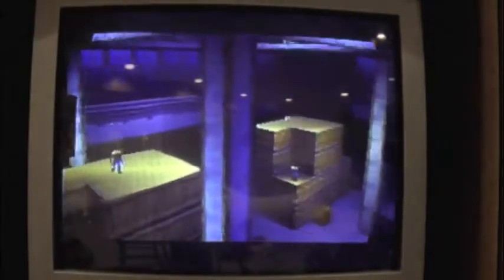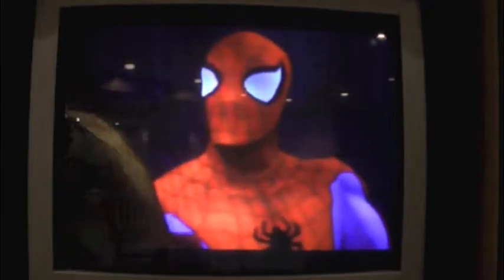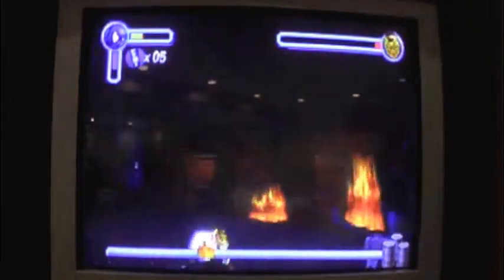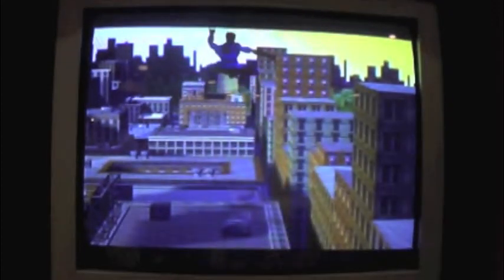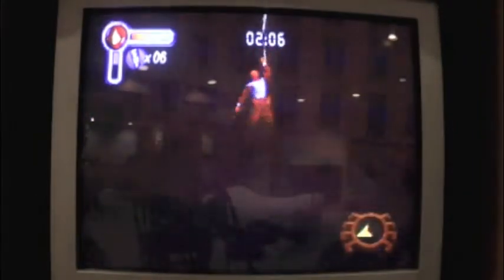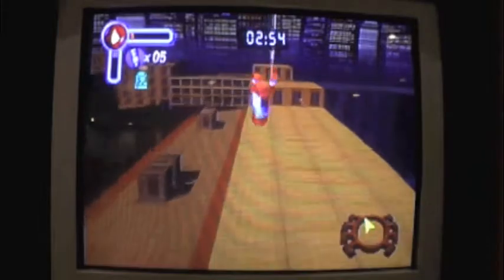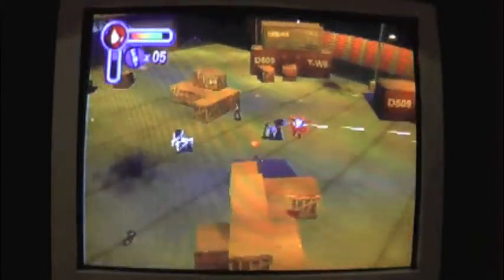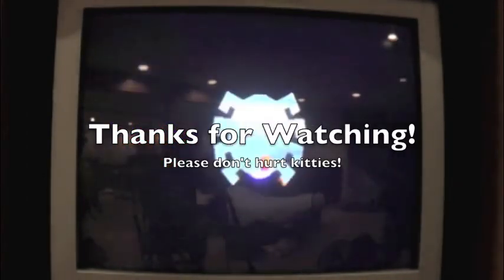Spider Man 2: Enter Electro Part 2 - Magic Keys and Giant Bombs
Three, three magical keys!!  (Don't worry the later videos look better)

I update Mondays, Wednesdays, Fridays, and Saturdays!